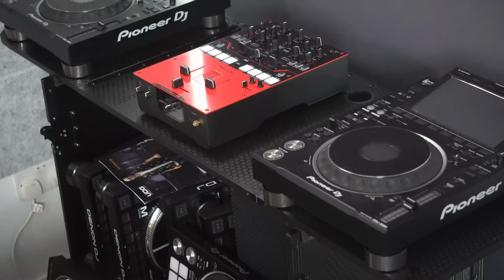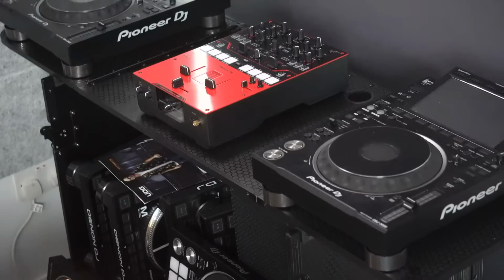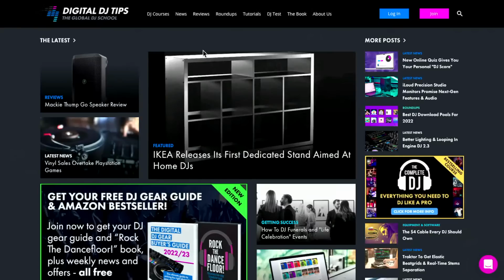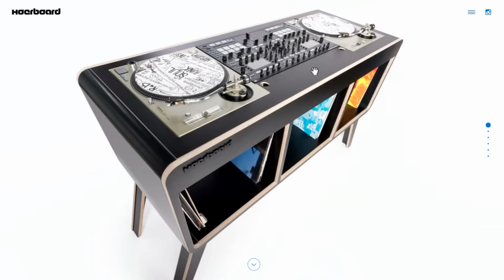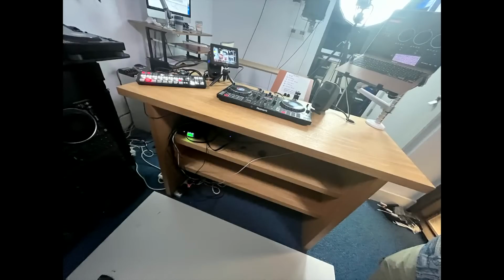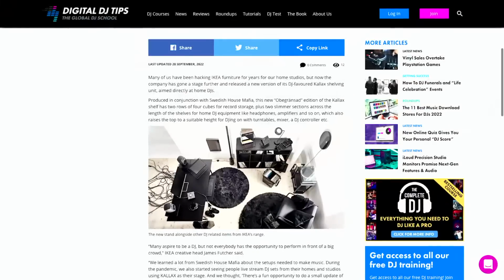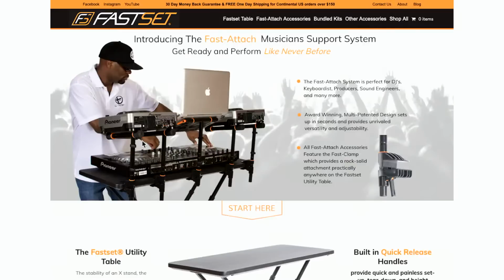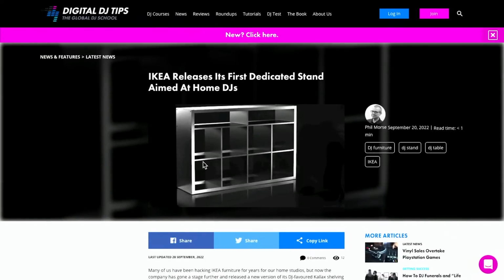5 Types Of DJ Workstation - Which Is Best For You?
[ACCESS ALL AREAS] Every DJ course you'll ever need, unlocked for life ✅

Don't set your DJ gear on an ironing board! Try these workstation ideas instead - Phil Morse from Digital DJ Tips shows you some professional options..